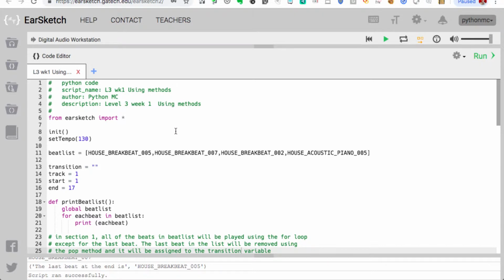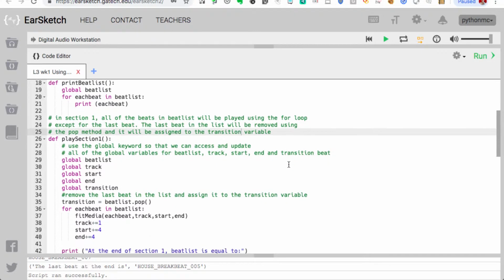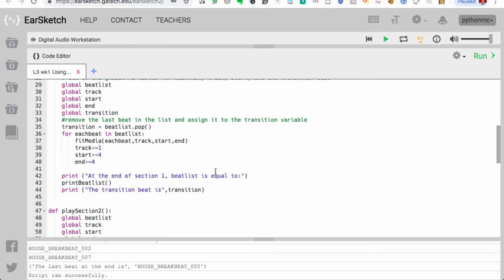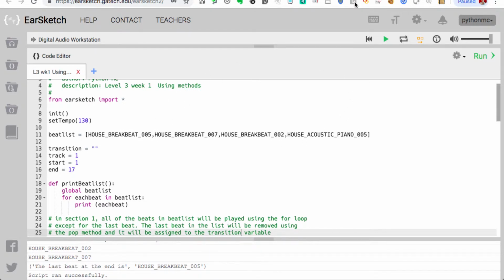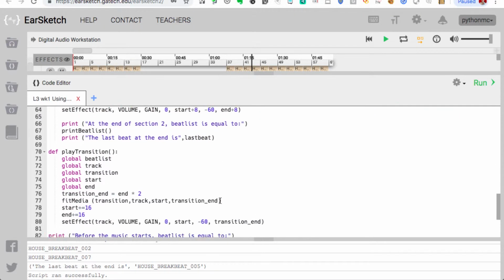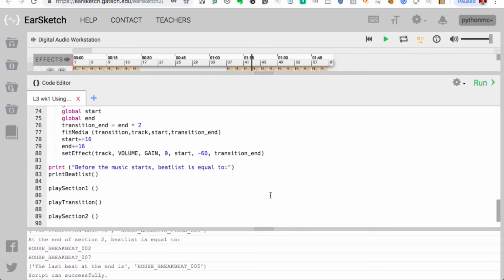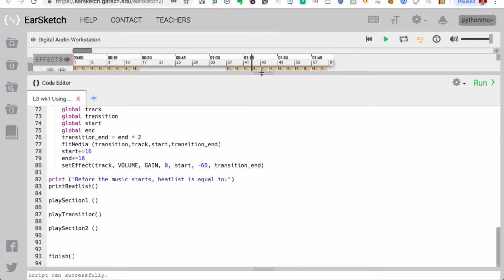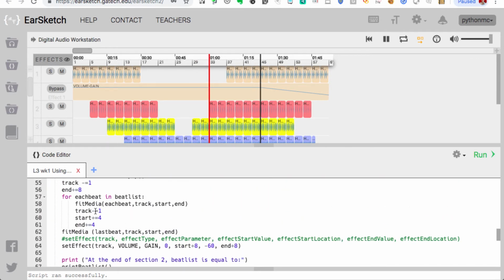Updated L3 wk1 Using Methods in Earsketch